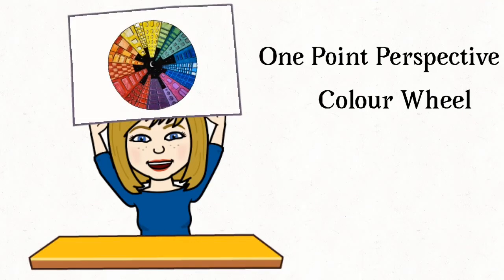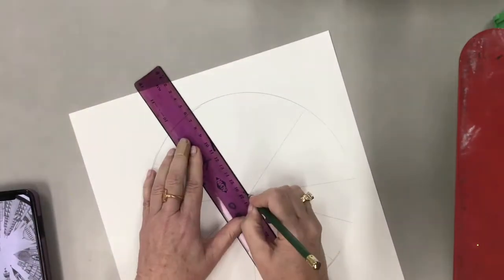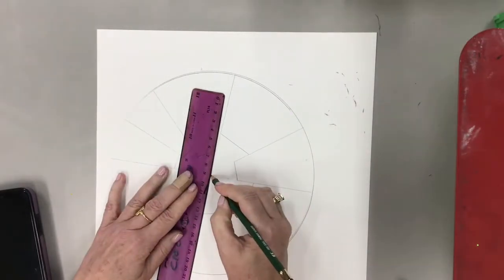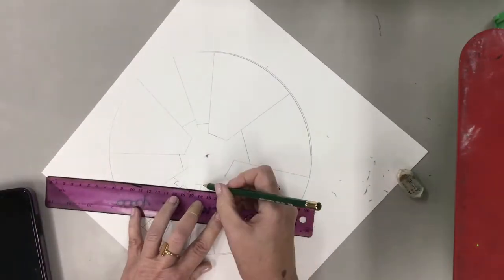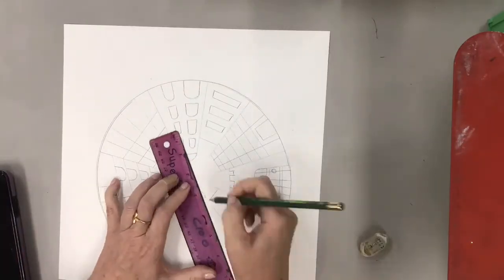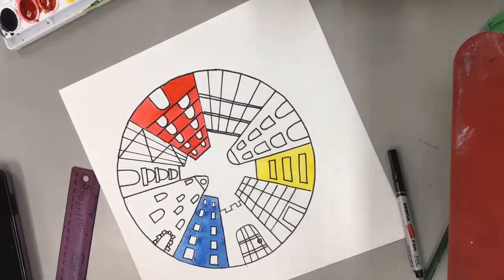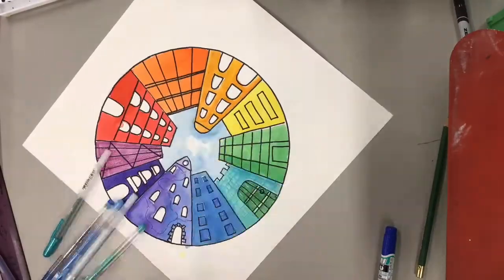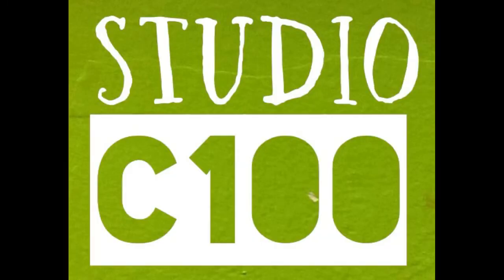One-Point Perspective Colour Wheels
This is an intro to a grade 5 project that introduces one-point perspective and the colour wheel.